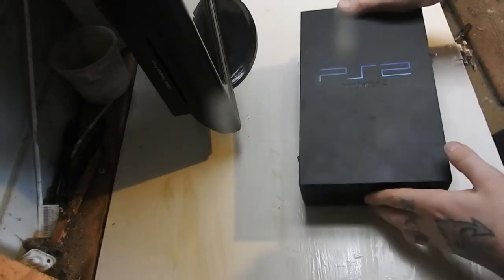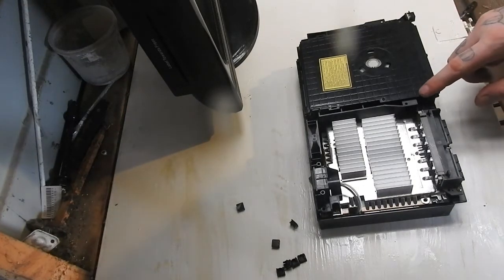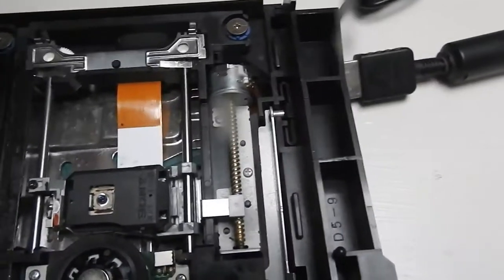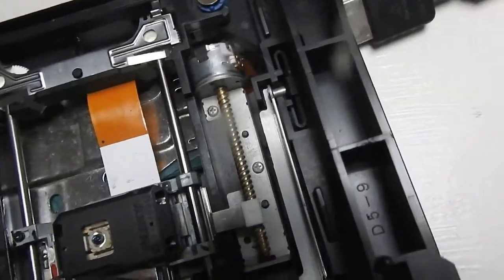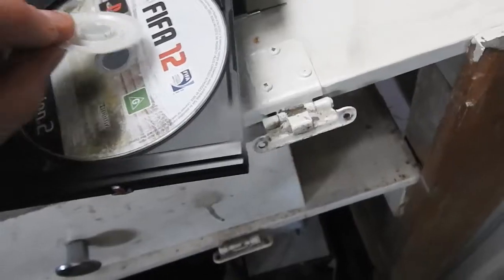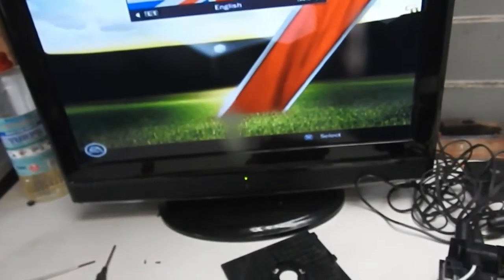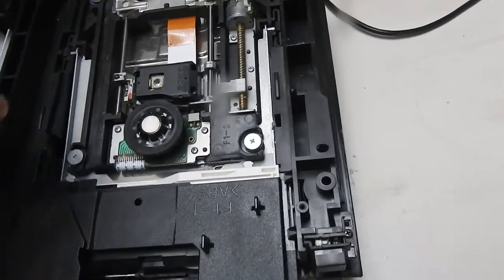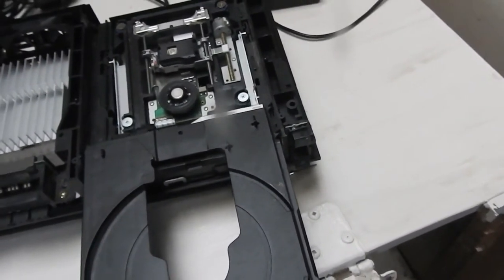Fat PS2 PlayStation 2 Grinding Sound And Not Reading All Discs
Just trying some things on this PlayStation 2 sometimes it doesn't read discs and had a bit of a grinding sound. Just tried a few different things in this video. Seems to be working but who knows might have to replace the laser in the future.. Will do a part 2 if so